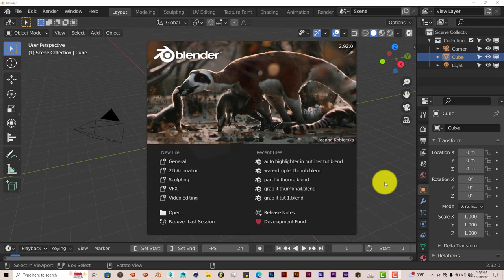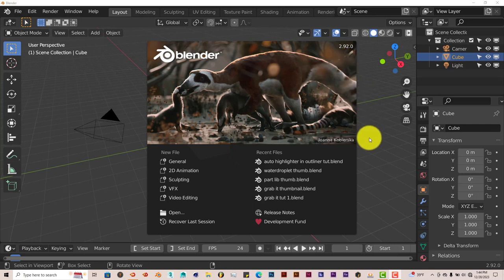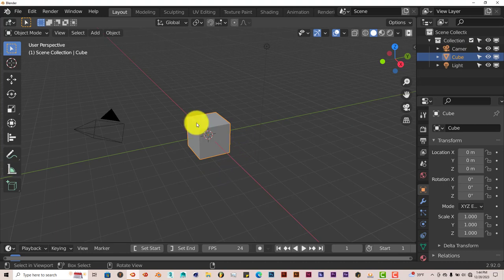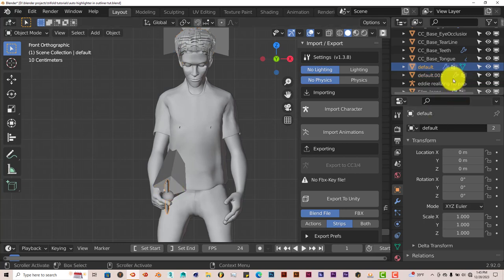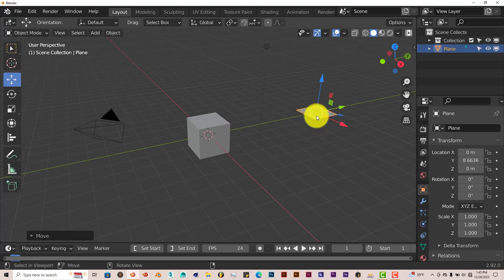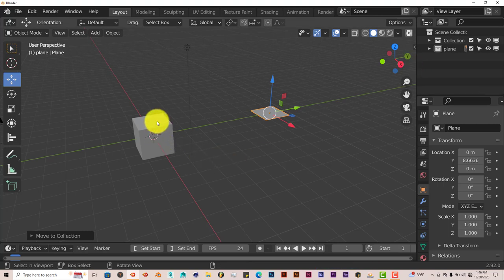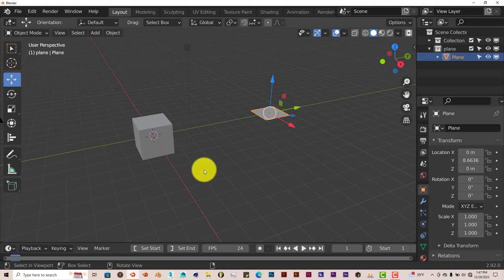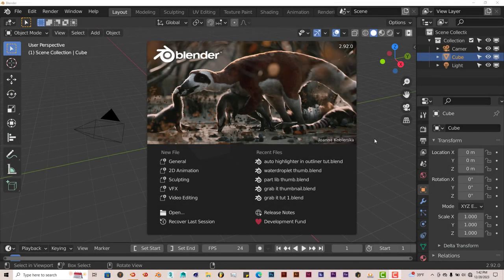Blender Quick tip: The Auto Highlight in Outliner Addon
In this tutorial, you'll be introduced to an addon that highlights parts of your model in the outliner panel.